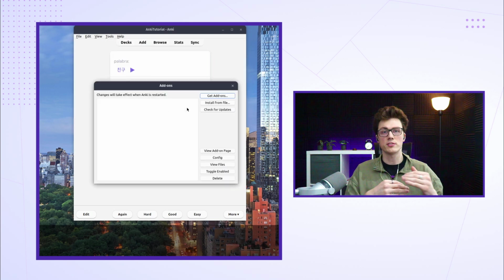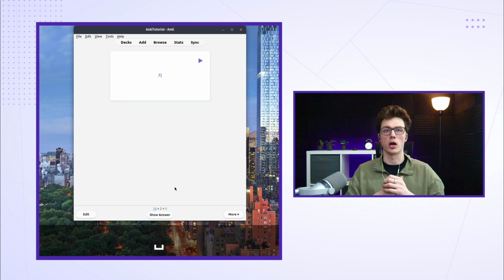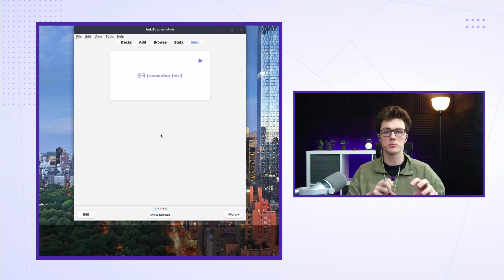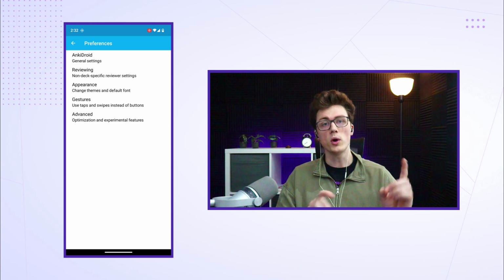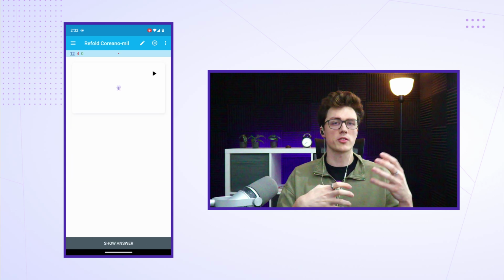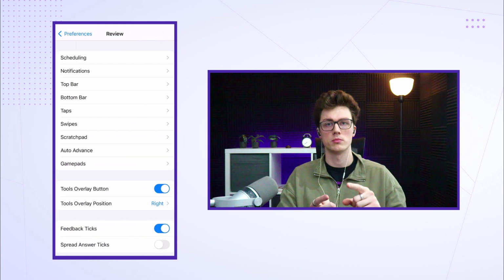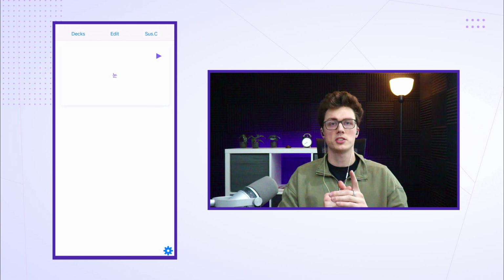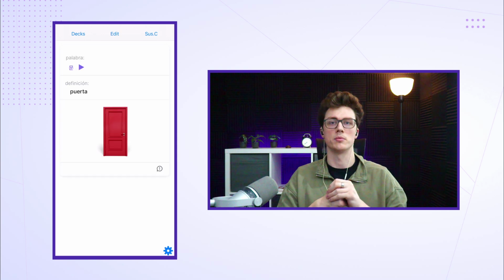Make studying with ANKI faster and MORE FUN - Refold Tutorials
Looking to optimize your time with Anki? This is the video for you!

In this installment of Coach Ben's tutorial series, he's diving into Anki again to show you the best way to save time and have fun learning. How? With Anki shortcuts, gestures, and hotkeys!

Coach Ben will guide you through the process of setting up time-saving shortcuts for Anki on various platforms, including desktop, Android, and iOS. By using these shortcuts, you'll be able to make your Anki learning experience fast and fun, no matter which device you're using.

To make it easier for you, we included timestamps in the description, so you can skip to the specific section of the video that's relevant to your device.

If you have any questions, comments, or suggestions for future videos, we'd love to hear from you in the comments below!

Happy immersing!

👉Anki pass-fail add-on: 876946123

Chapters:
00:00 Intro
00:57 Desktop
02:56 Android
04:51 iOS

Learning a language? Refold is a company dedicated to helping you 💣 demolish 💥 the language barrier.

☆☆ Free Language Quickstart Guides ☆☆
👉 Available for 🇺🇸🇯🇵🇪🇸 🇪🇬🇭🇰 🇨🇳🇳🇱🇫🇷🇩🇪🇮🇱🇮🇩🇮🇹🇰🇷🇧🇷🇷🇺🇵🇭

💜 Support the Refold community and help us create more projects like this!